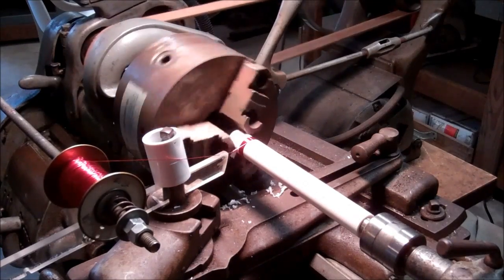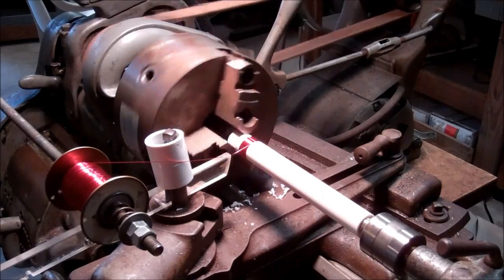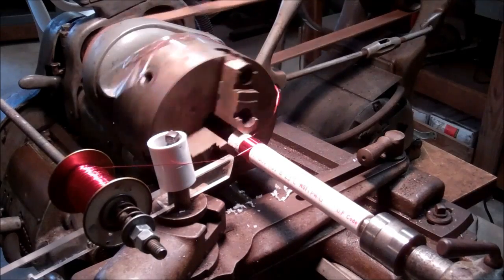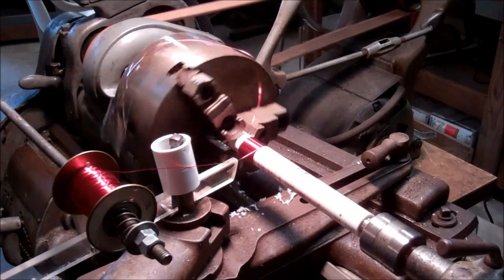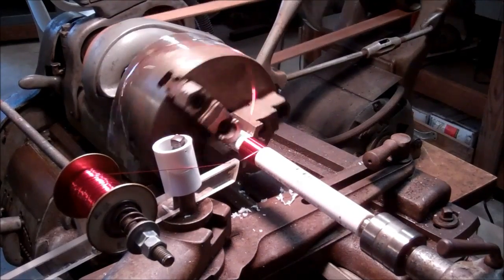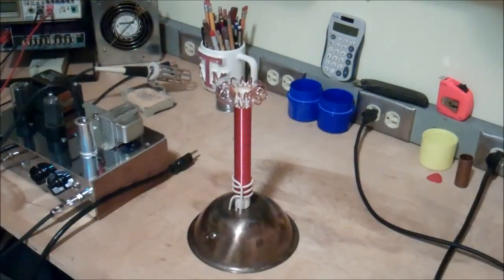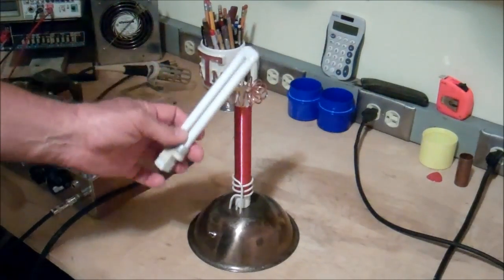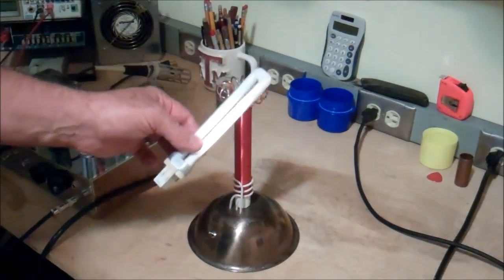coil winding on lathe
Winding the secondary coil of a Slayer Exciter on a small lathe.